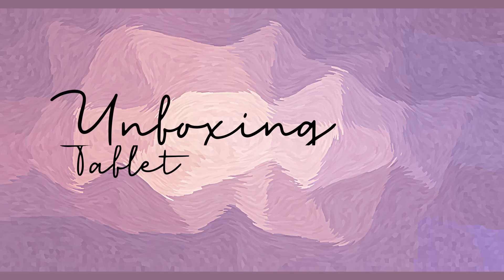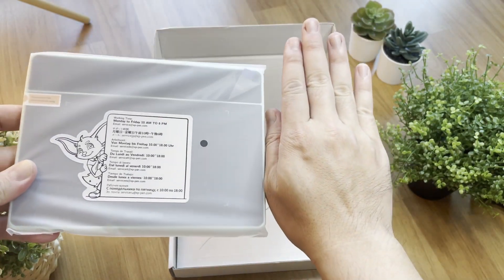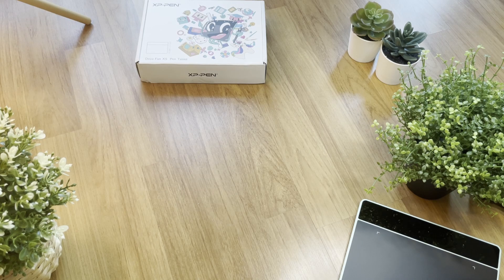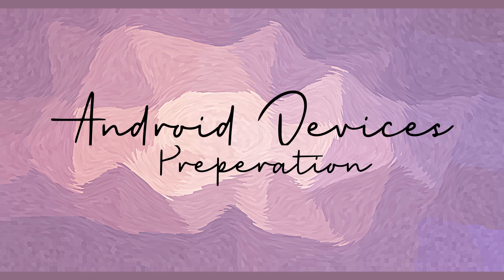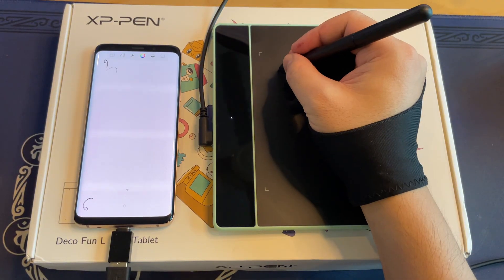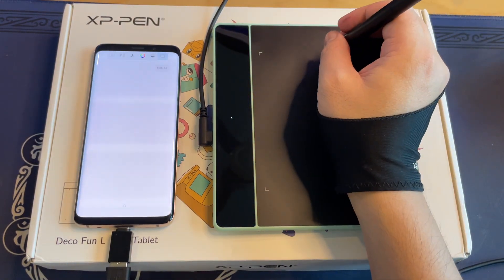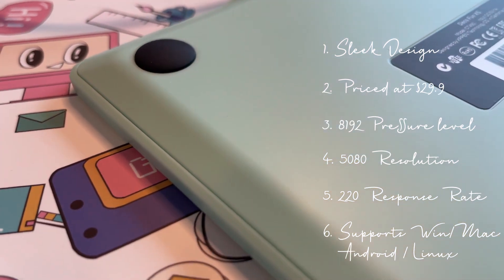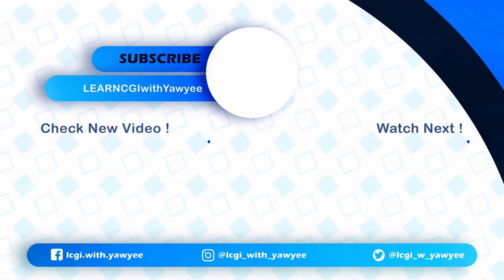Deco Fun XS | Unbox + Review + Giveaway | Draw on Android | Autodesk Sketchbook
Check the ending part of the video on HOW TO ENTER THE GIVEAWAY LIST !!!

Ending date , 1 week after video posted date.

Here's the link to the store if you wish to purchase this graphic tablet.

0:00 - Intro
00:20 - Unboxing
04:59 - Android Device Preparation
05:59 - Draw on Android
09:38 - Conclusion
10:11 - Surprised giveaway

Features :
Sleek Design
Affordable price at $29.90
Responsive feel of the stylus
Stylus weight is light
Battery free Stylus

This is the 4th XP Pen product I reviewed. Thank you for sending me this
product to review.

Overall I'm very happy with the quality of this tablet especially considering its extremely affordable price at $29.9.
It is great basic unit that you can use for
- Education
- Work
- Play Games
- CG Art

In overall I enjoy using this tablet on Android phone. I seldom come across a tablet that works very well and compatible in terms of strokes, pressure level ,responsiveness, and screen mapping and sync. It is great.

If you need a tablet just for doodling , draw simple sketch, write some short note with controlled budget, this is good. If you need it for drawing , for work , it is better to get the Deco Fun L size instead of XS.